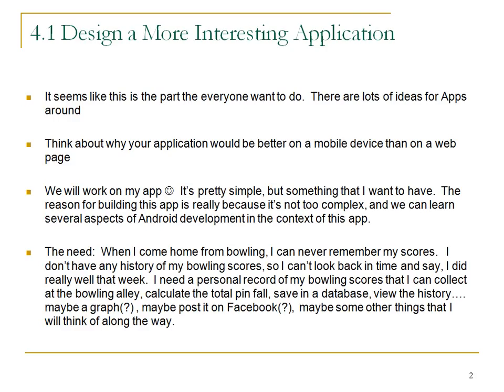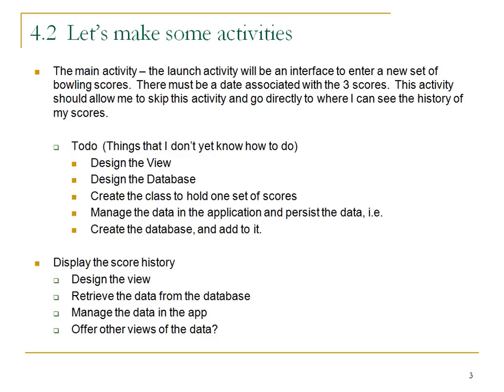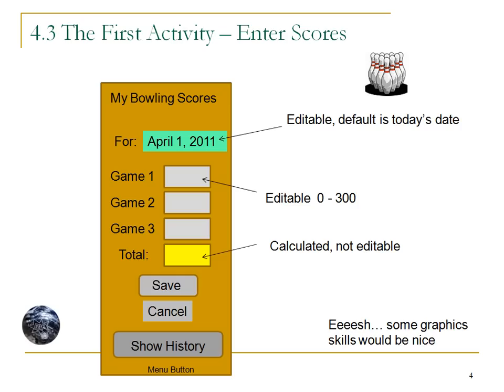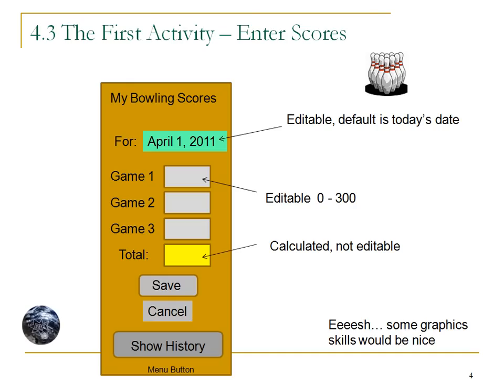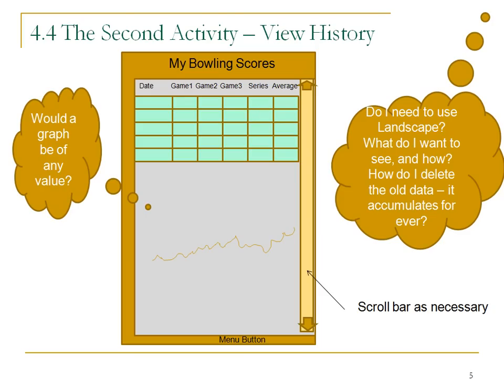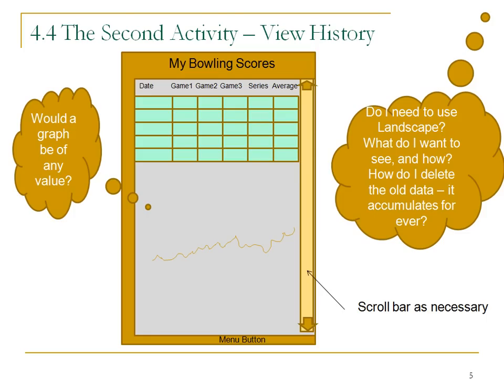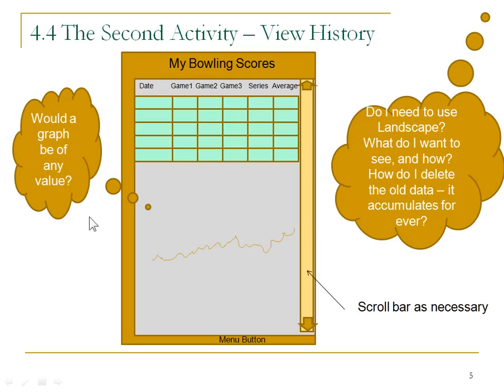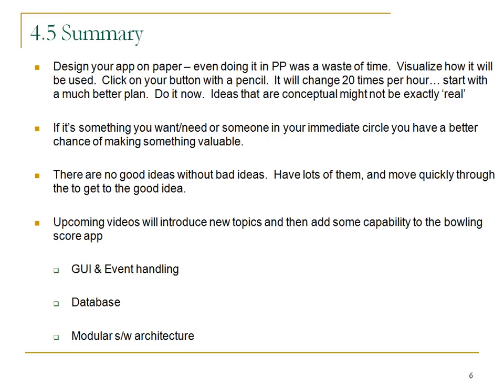04 Design an Android App